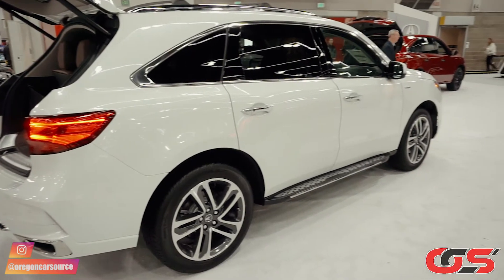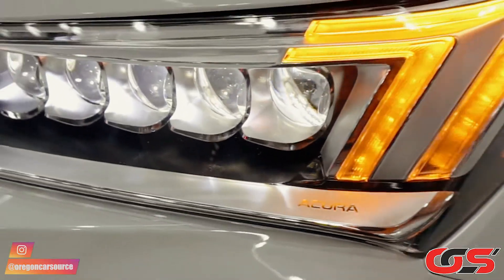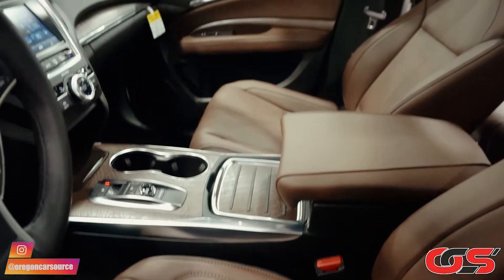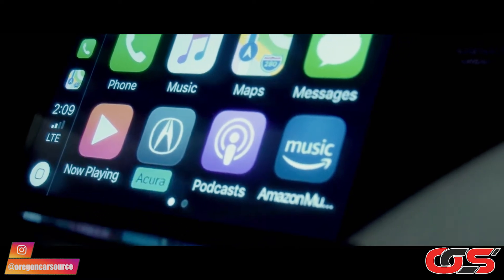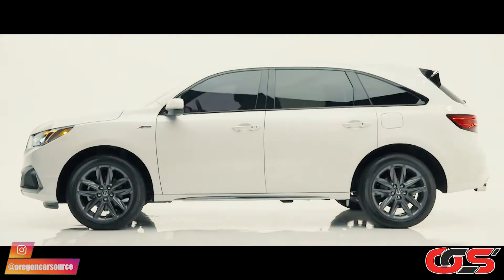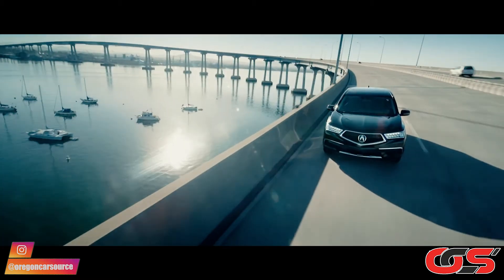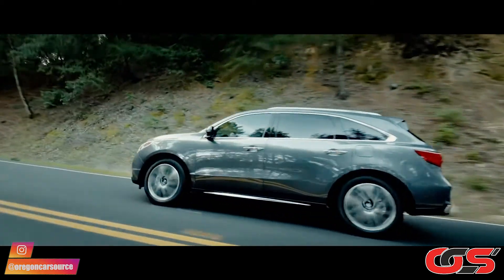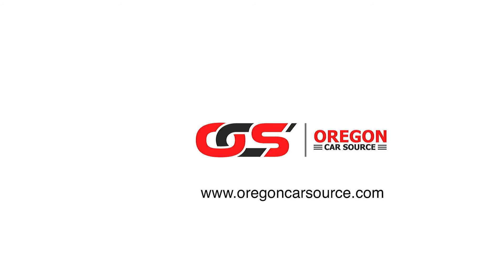2020 Acura MDX Hybrid Crossover - And Possible Type S?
Here we have a 2021 Acura MDX Hybrid. The MDX is one of the best selling crossovers out there. Being an Acura, which combines luxury and performance with Honda's proven reliability. It features a 3.0 liter V-6, with an electric motor and battery on each rear wheel. All together it produces 320 hp and 290 lb-ft of torque. Looking at about 30 mpg on fuel economy and also features the popular 'Super-Handling All-Wheel Drive system' or SH-AWD.

Modern and luxurious interior, you have a dual touchscreen infotainment system featuring the convenience of Apple CarPlay.

2nd Row captain's chairs look to provide comfort for those passengers, while the 3rd row seating is what you would expect from a vehicle this size.

There is of course other MDX's; a sportier version, the A-Spec, and rumors of a possible Type S package, which could potentially carry a twin turbo V-6 that they have used in some of their other cars.

We expect to find out more very soon, with possible releases at the end of this year.